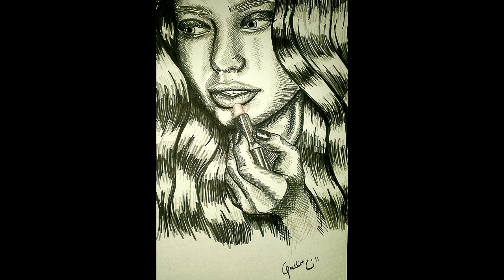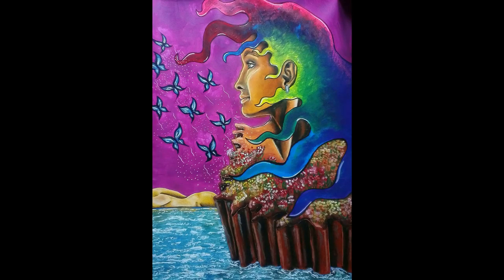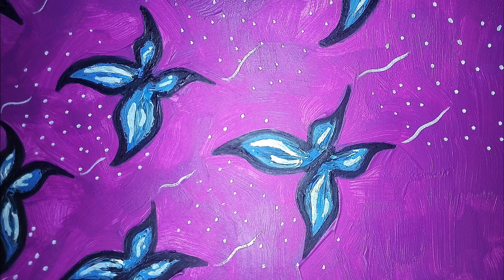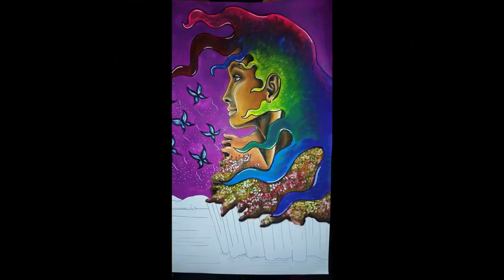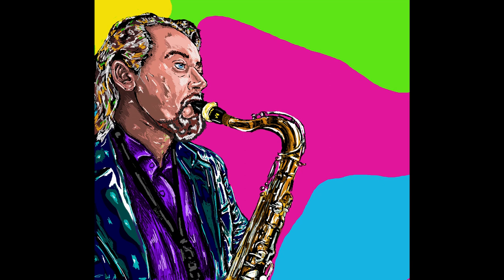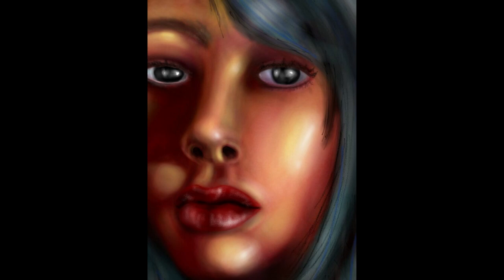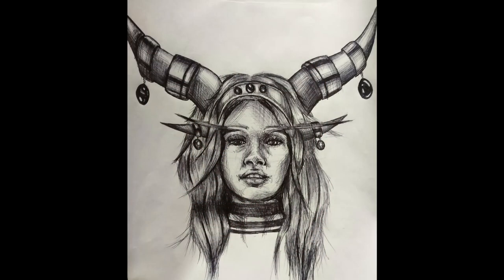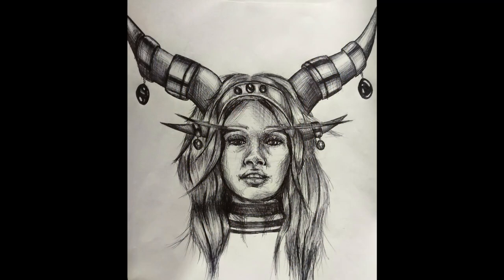Old Drawings + Li-Ming Speed Painting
This time I show you some old drawings and paintings and explain them to you. At the end is a speed painting of a cartoon version of Li-Ming from Diablo. Enjoy!